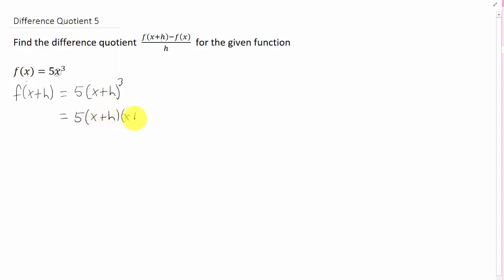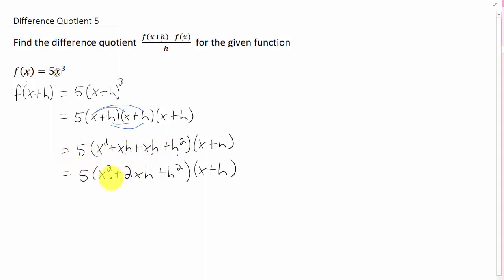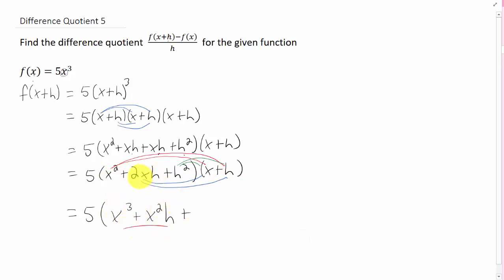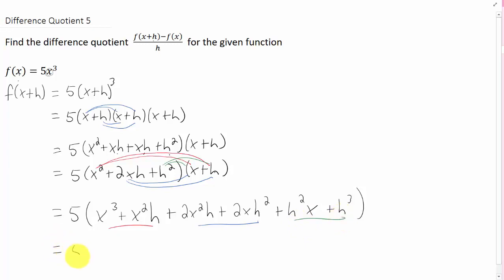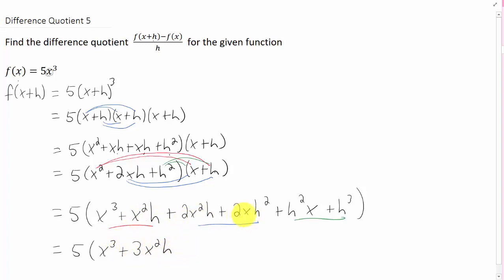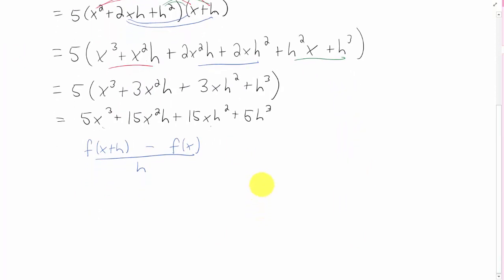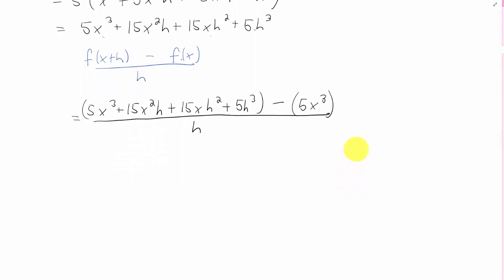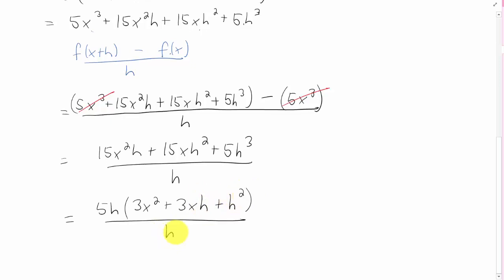Difference Quotient 5: 5x^3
Finding the difference quotient for a cubic function requires some serious multiplication!